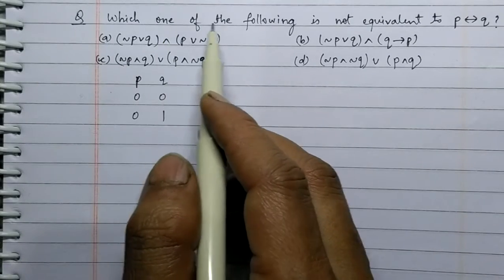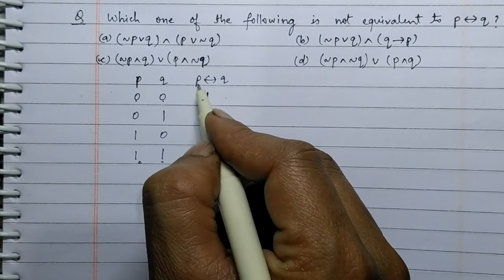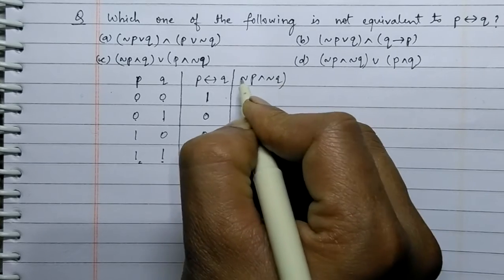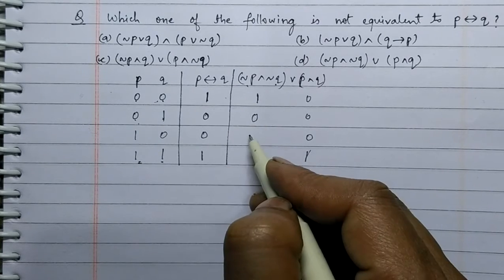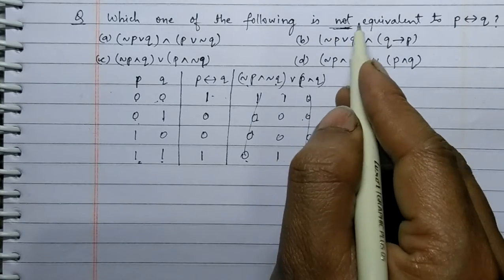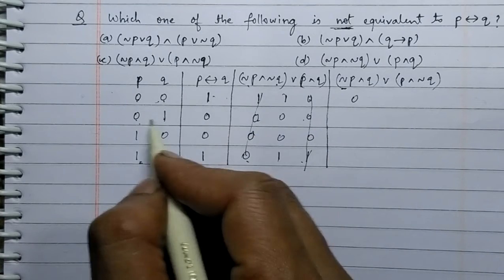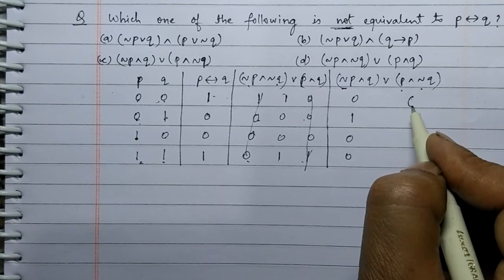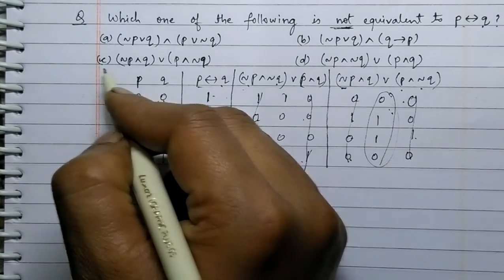GATE CSE 2015 (Set-1) solution | Mathematical Logic